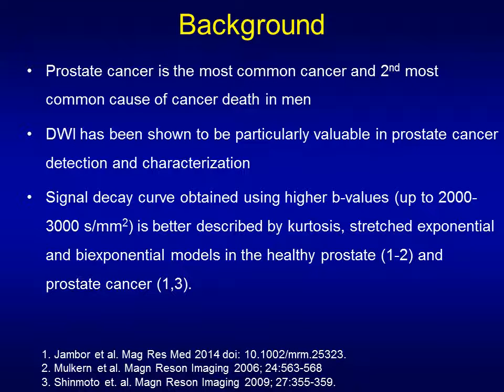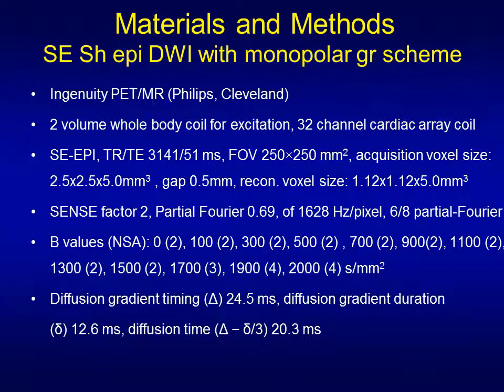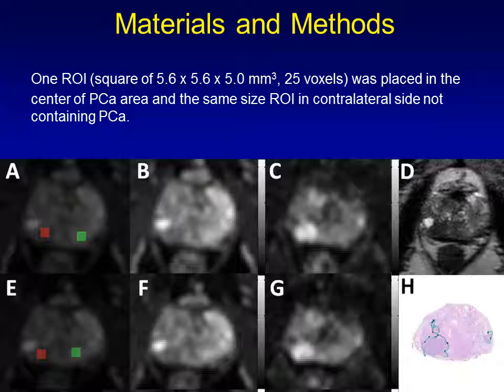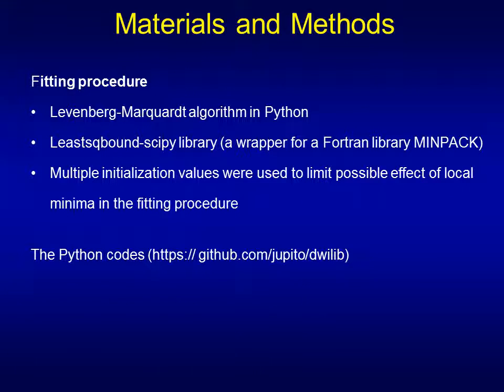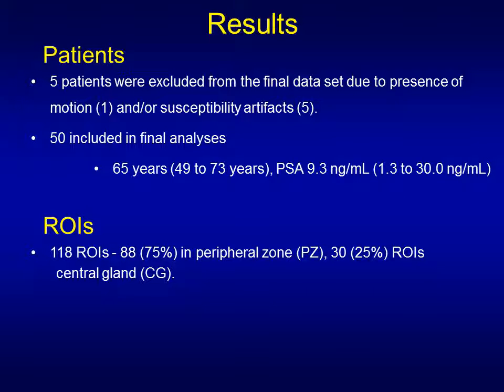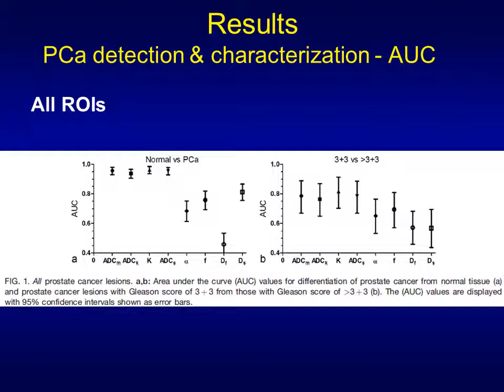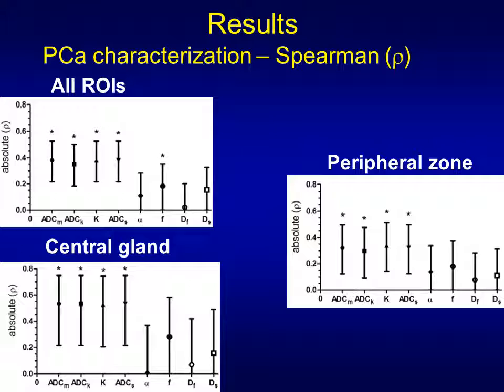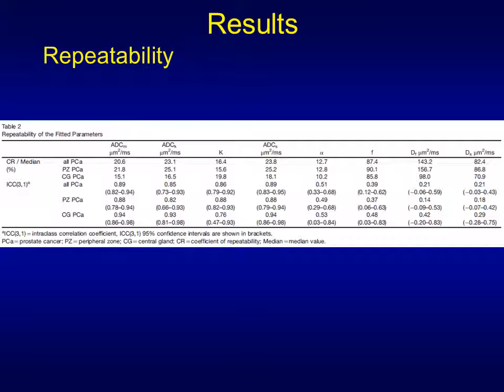Jussi Toivonen and Ivan Jambor: Diffusion Imaging of Prostate Cancer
An audioslide accompanying the Magnetic Resonance in Medicine Highlights Q&A with Jussi Toivonen and Ivan Jambor